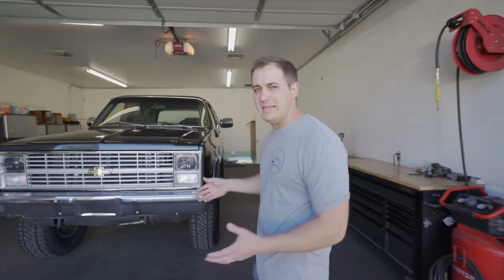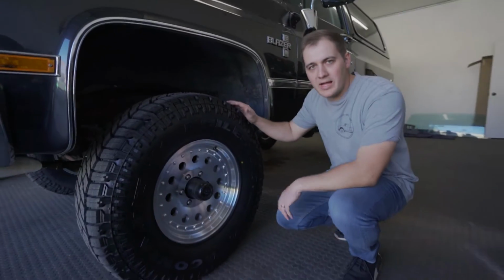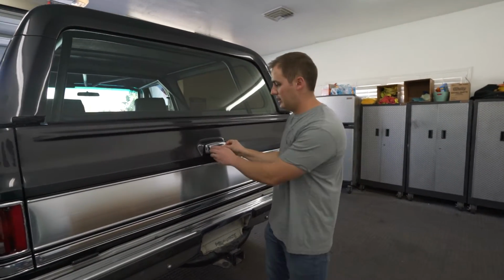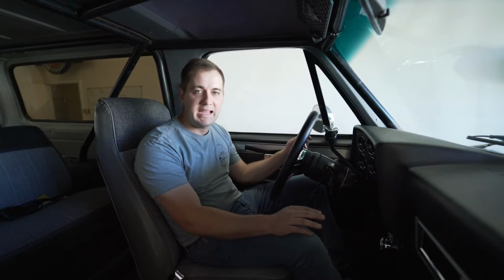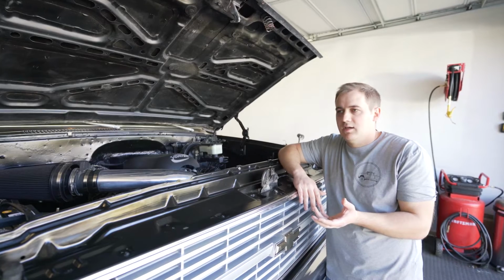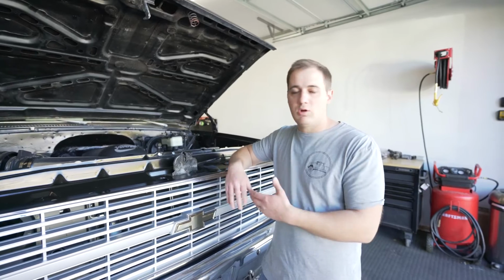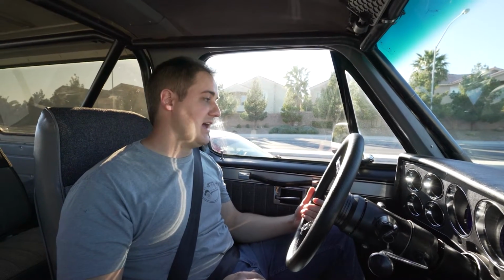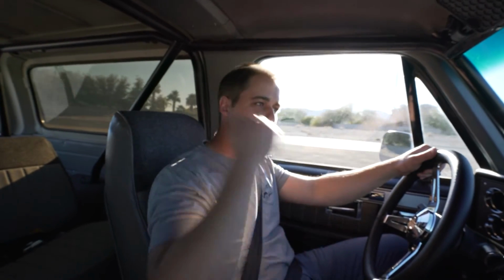1984 Chevrolet K5 Blazer Giveaway Truck Walkaround!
Classic looks with modern power, whats better than that?! If you are seeing this video before March 20th 2022, we are giving this truck away on Hodsonmotors.com! Every $5 you spend on anything on our site is 1 entry to win! If you're here after March 20th, check us out to see what we're currently giving away!